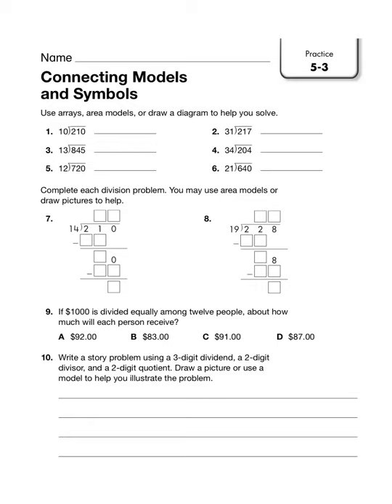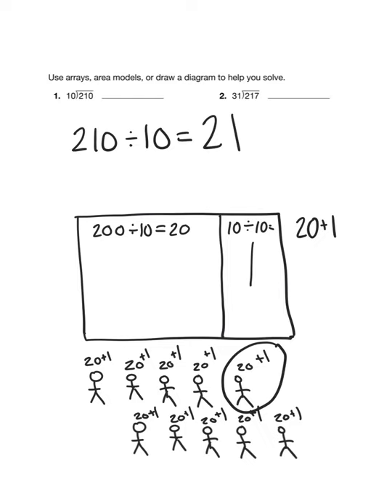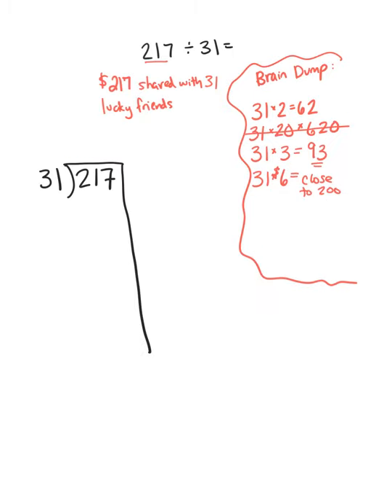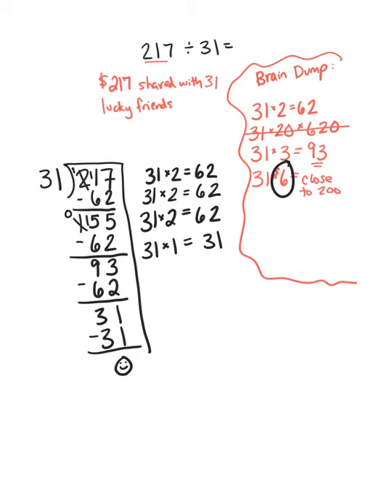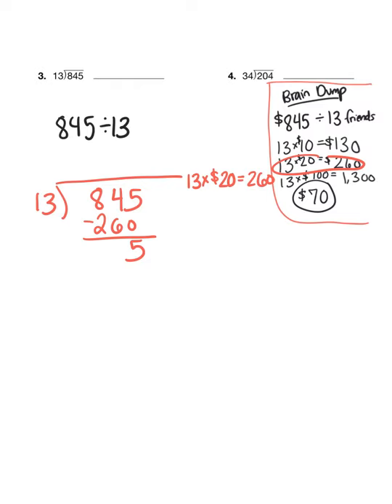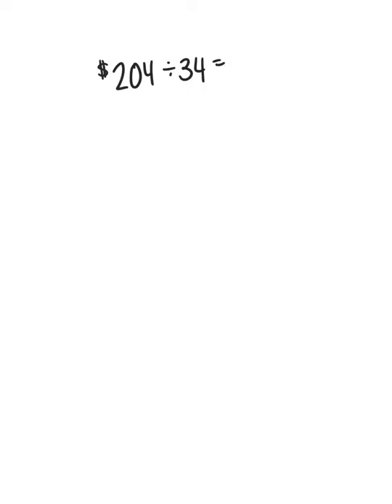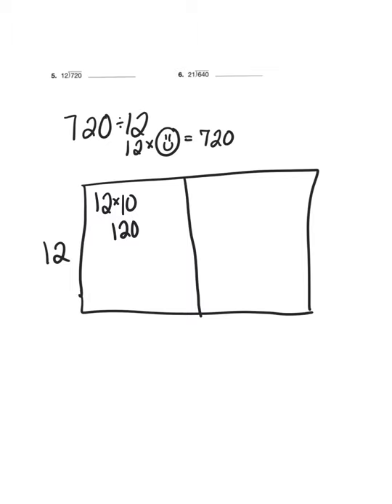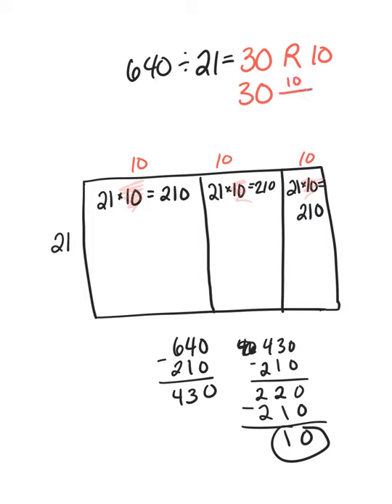Practice Page for Lesson 5-3 Connecting Models